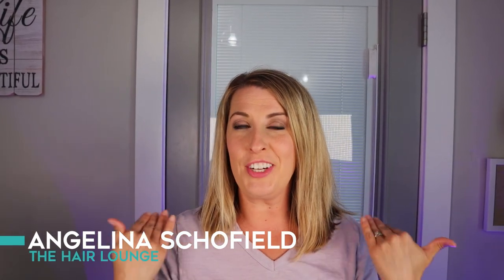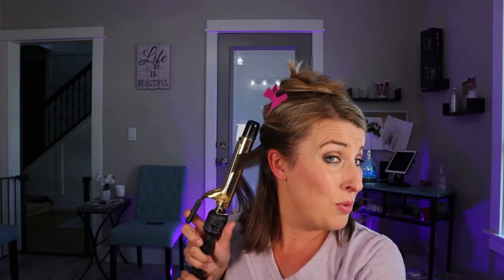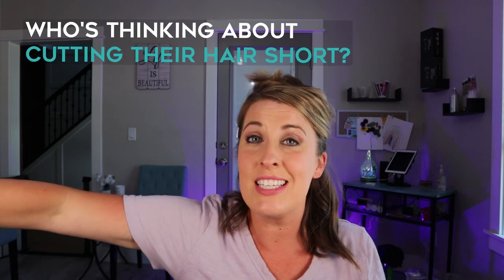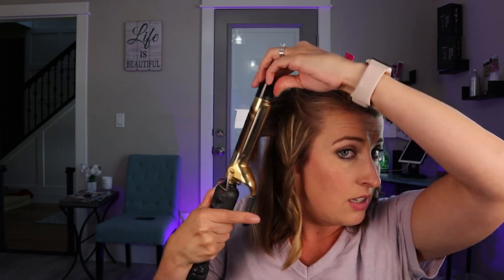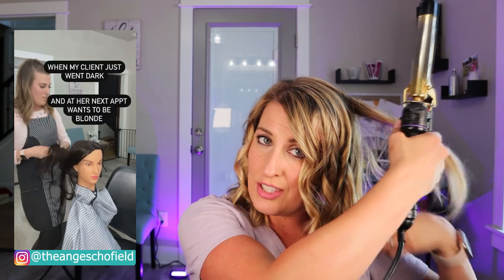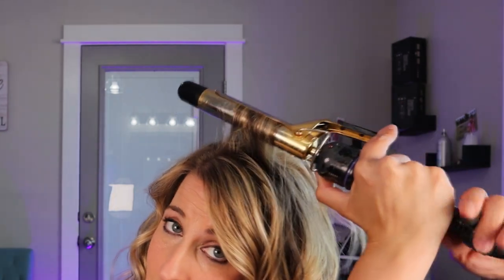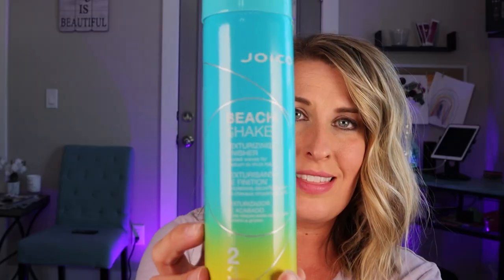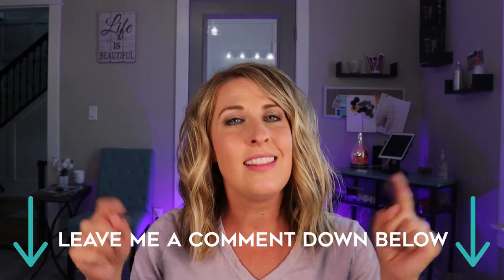I Chopped Off My Hair, Styling Short Hair Sucks?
I chopped off my hair and does styling it suck? Styling short hair for women can be challenging but I show you how to style short hair in this video. If you had short hair for a while or just cut your hair short like mine, this video will show you how to style short hair. These short hair styling tips and tricks make your hair look like you just left the salon. So no, styling short hair doesn’t suck! Learn how to style short hair just like in the salon.

Hot Tools 3/4 Inch Curling Iron
Hot Tools Flat Iron
Paul Mitchell Firm Style Hair Spray
Joico Beach Shake Texturizing Spray
Butterfly Hair Clips

Thank you so much for taking time to watch my video. I hope you learned how to style short hair!